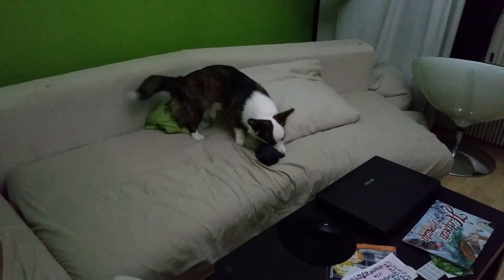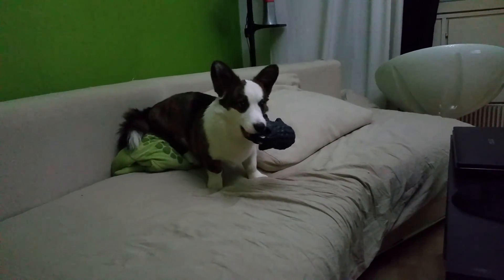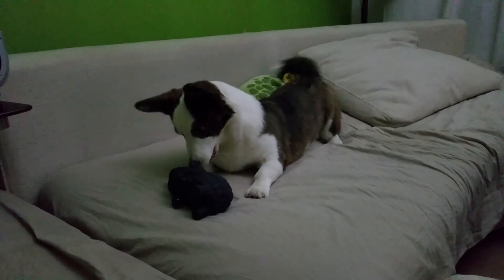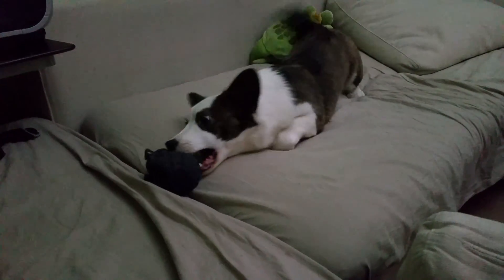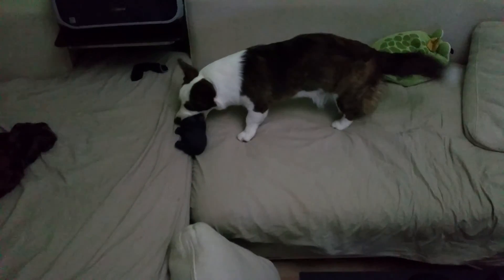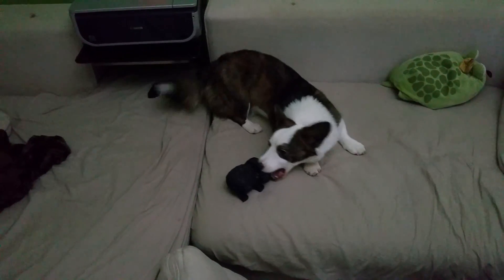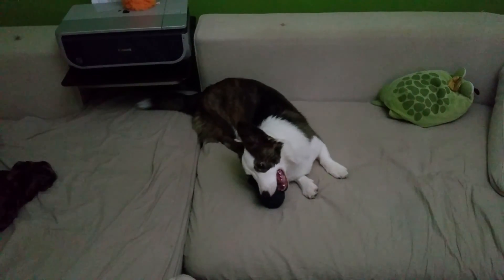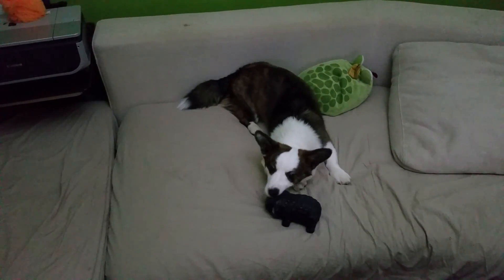corgi and black sheep 4K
FANNY